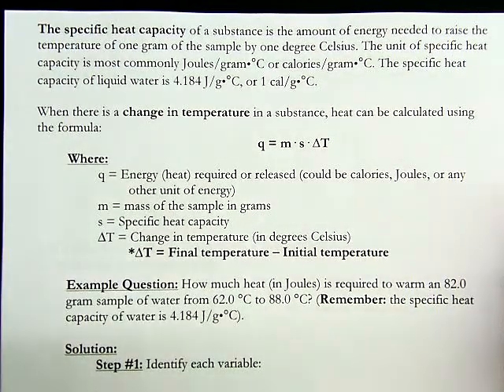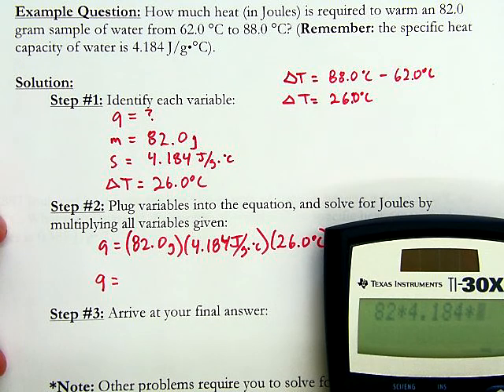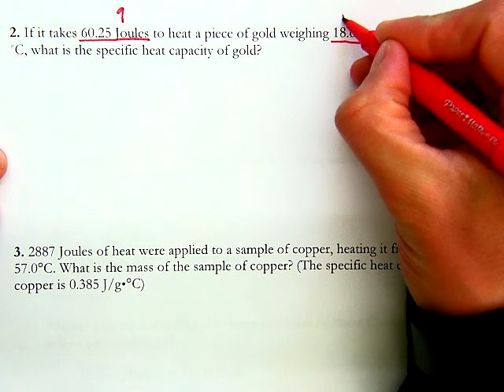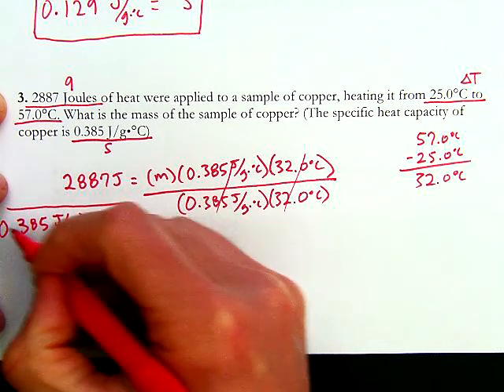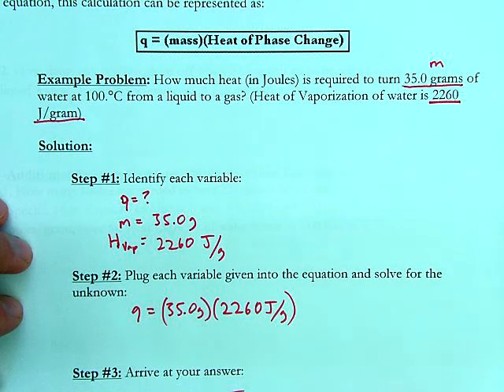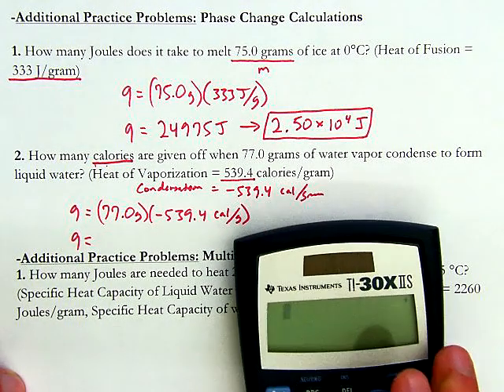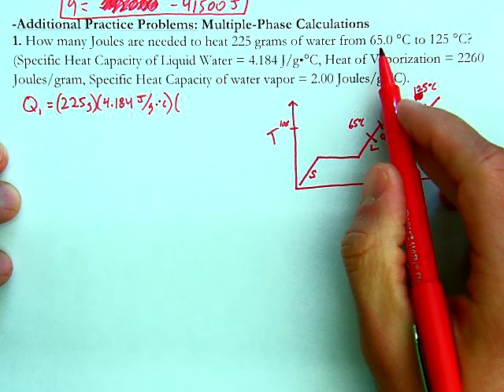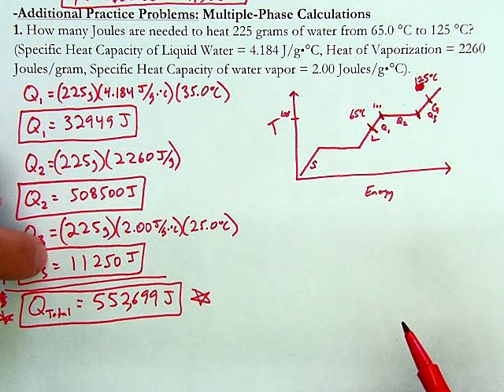Specific Heat Capacity Video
Specific Heat Capacity and Heat of Phase Change calculations are solved step-by-step.